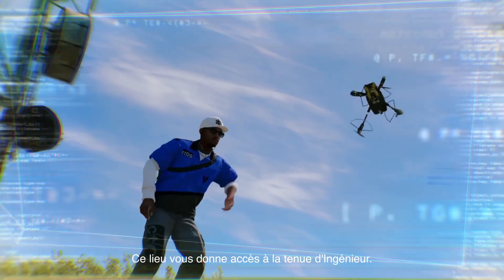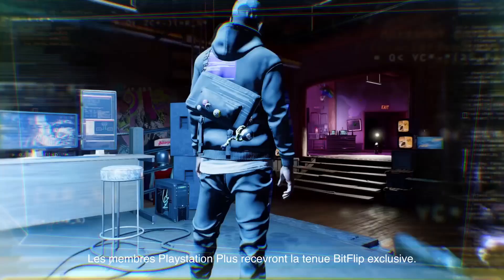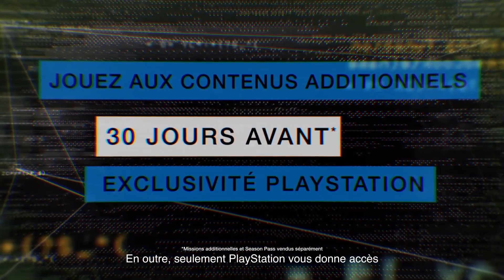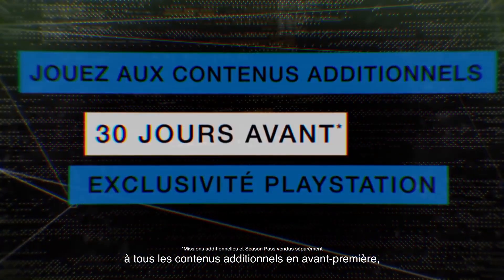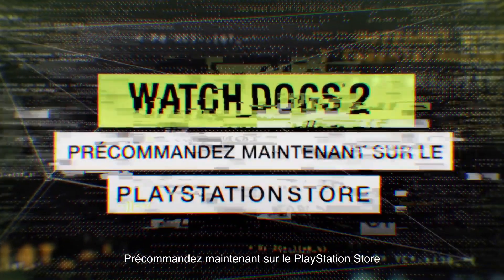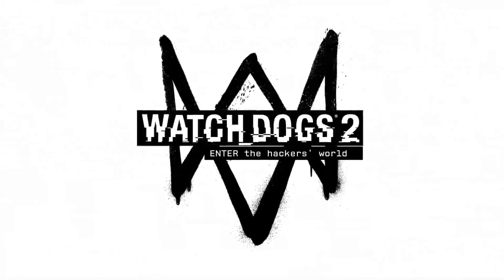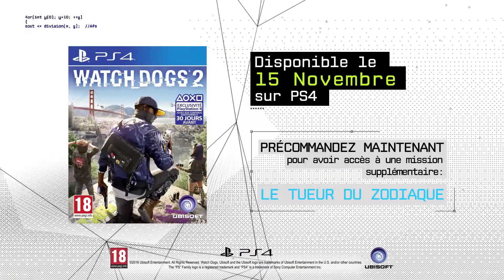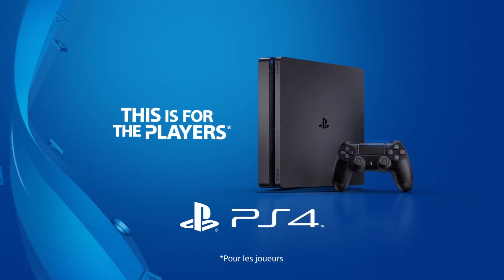WATCH DOGS 2 - Contenu exclusif PS4 Trailer VF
Les Meilleurs Jeux ? Ils sont ICI ➜

Date de sortie : 15 Novembre 2016 sur PS4 / PSN

Abonnez-vous dès maintenant pour ne pas rater le trailer ou la bande annonce en francais (FR, VF, VOSTFR) du moment, ainsi que les vidéos de gameplay des jeux vidéo sur console, PC et mobile à venir sur JeuxActu !